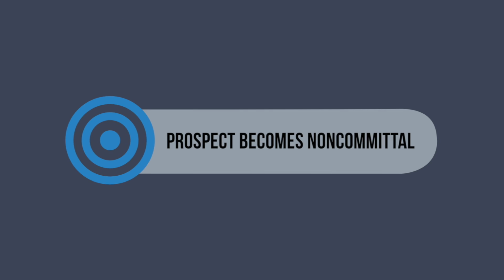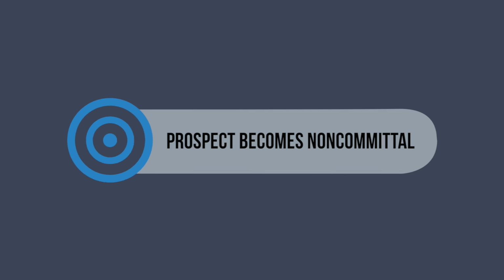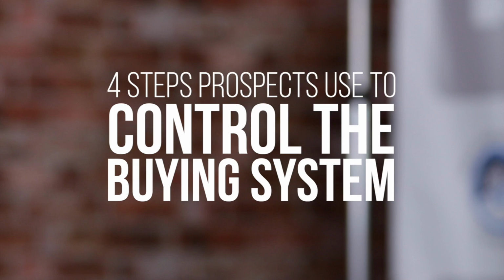4 Steps Prospects Use to Control the Buying System | Rick McDermott | GYB CLE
In this episode, Rick McDermott; marketing expert, sales trainer, coach and mentor, shares The 4 Steps that Prospects Use to Control the Buying System.

After the tip, we go backstage to learn about Rick’s; advice for college students, getting to the “no”… and more!

Don't miss anything from GYB CLE!

About the Grow Your Business Cleveland video series:
GYB CLE is an original web video series featuring real CLE business experts sharing their own nuggets of tips, tricks, and approaches to succeeding in careers, becoming more profitable, and living better lives. Co-producing and appearing in the GYB CLE series are NEO Interns who get hands-on experience and earn much needed credentials that will provide an early boost in their careers. Videos will be distributed via multiple GYB CLE channels, contributors channels, and on-line audience sharing.

GYB CLE is a New Image Media, Inc. production.
Grow YOUR business with video!

Students only: Experience a GYB CLE Live Studio Shoot! Be on the show as part of the studio audience. Free but limited seating. RSVP now to secure your seat. Choose from the Grow Your Business Cleveland speaker series schedule.